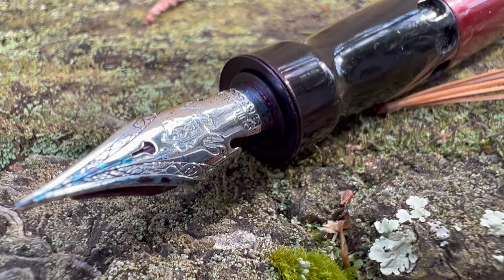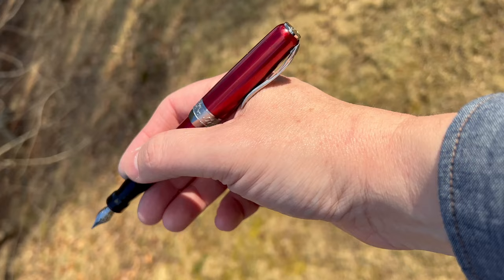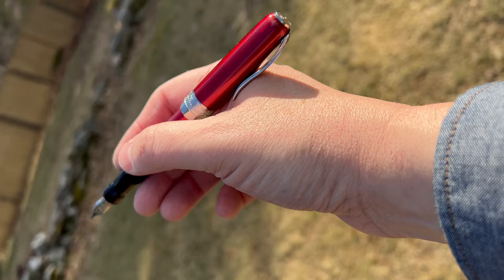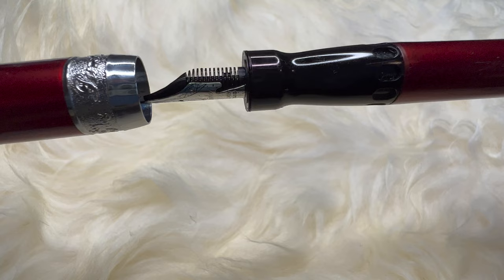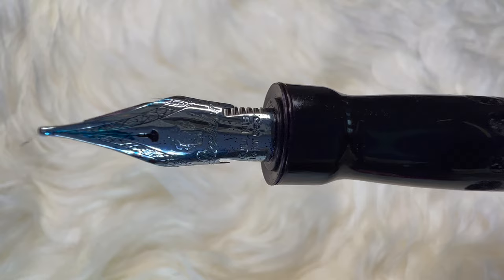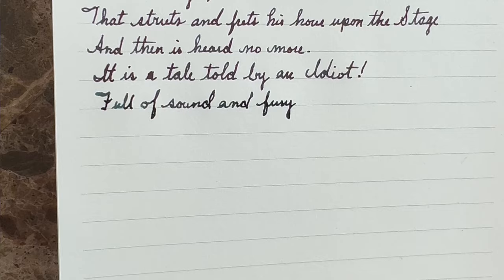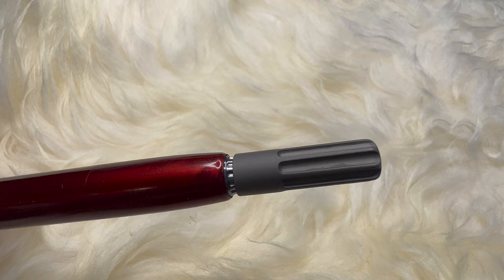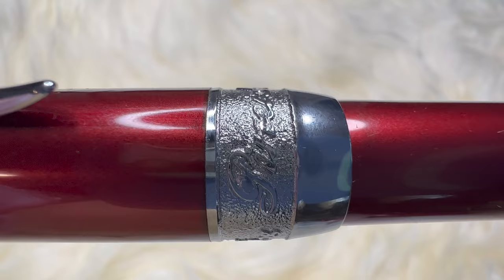Falling In Love All Over Again with a Fountain Pen 4K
The Pineider Full Metal Jacket! Shopping in your own pen collection and reconnecting with a long lost fountain pen, or one you have recently put down. Have you done this? Of course!